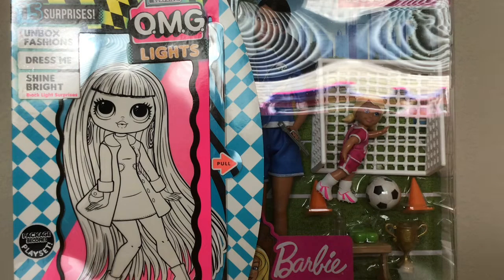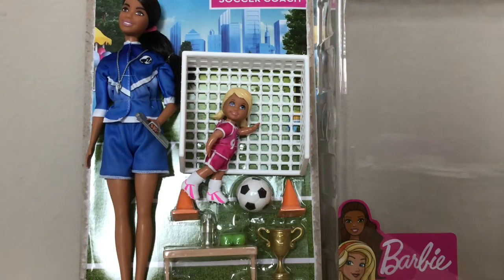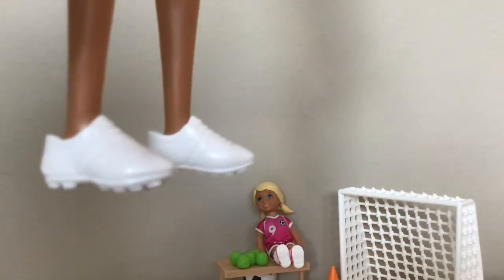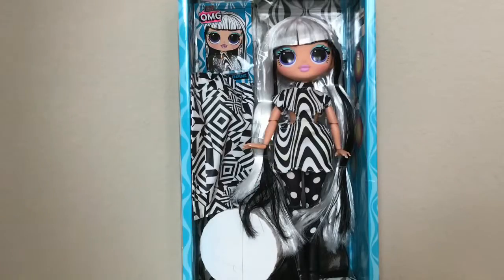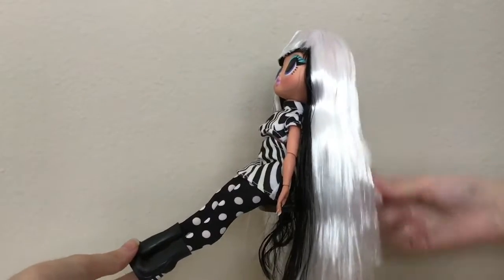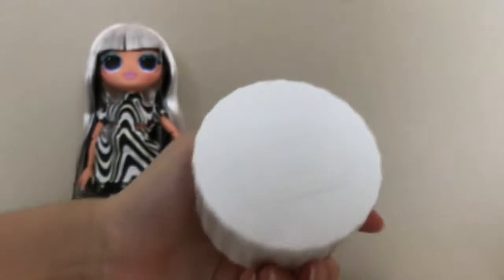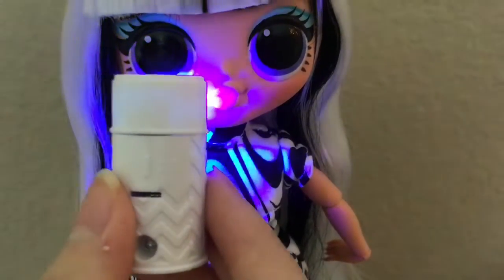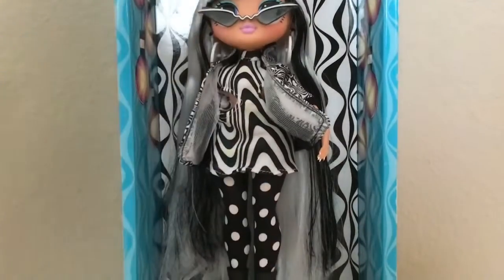Barbie career dolls and LOL OMG lights / doll haul and rambles || Crafti Cones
Today we are unboxing OMG lights dolls and soccer Career Barbies. Join us as we ramble, and do other weird things.

Time stamps:
Barbie unboxing: 0:40
OMG unboxing: 4:13
Lights show: 8:57 and 9:40

If you made it this far into the description comment: ☁️